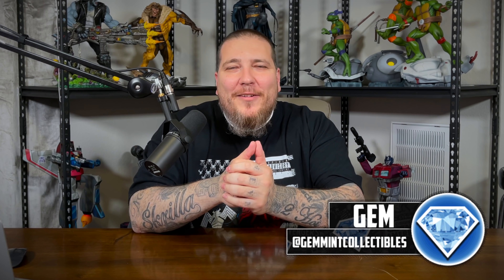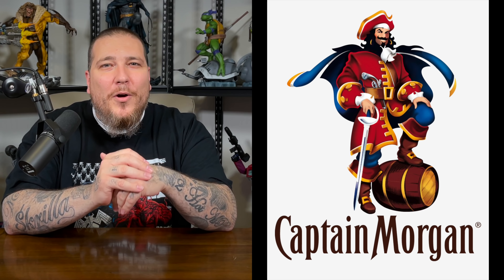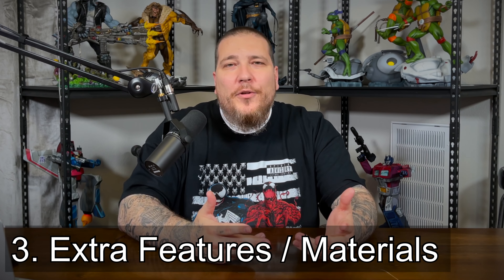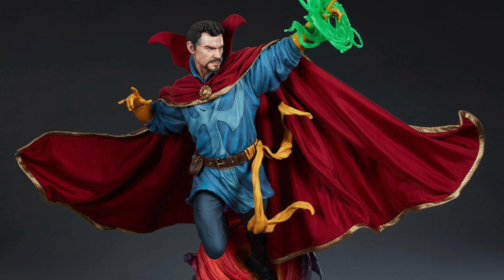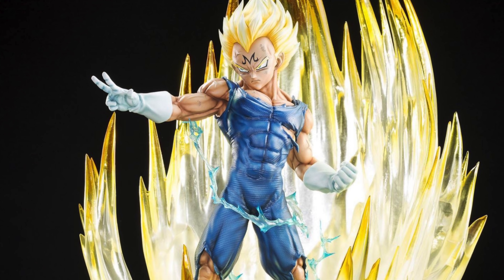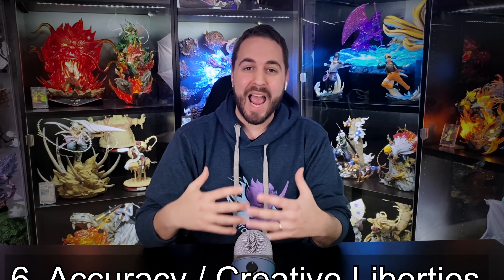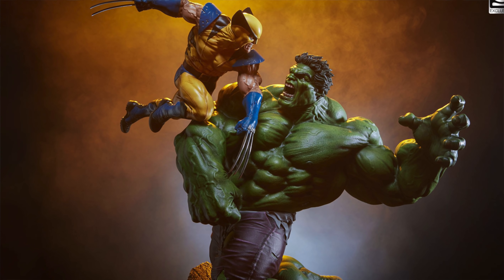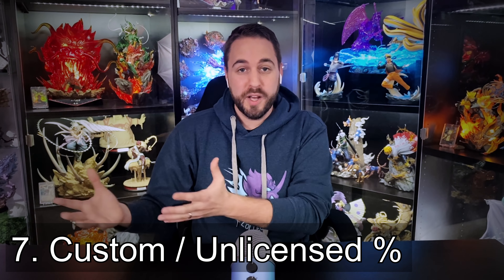ANIME 🆚 COMIC BOOK Statue Collectors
Me and @GemMintCollectibles diving into some fun topics themed around Anime Statues versus Comic Book / Hero Statue!  Some topics include scale differences, poses, features / materials, recasts, unlicensed statues, etc.

00:00 Intro
00:29 1. Scale Differences
01:06 2. Poses
02:02 3. Extra Features / Materials
03:48 4. Recasts
05:34 5. Lingo
06:22 6. Accuracy / Creative Liberties
07:57 7. Custom %